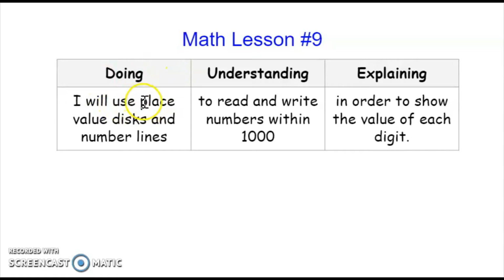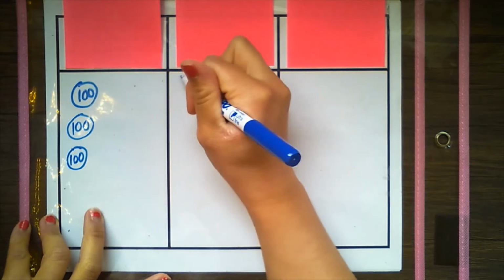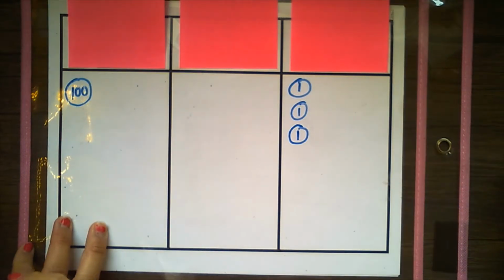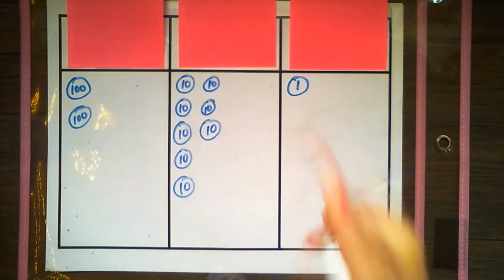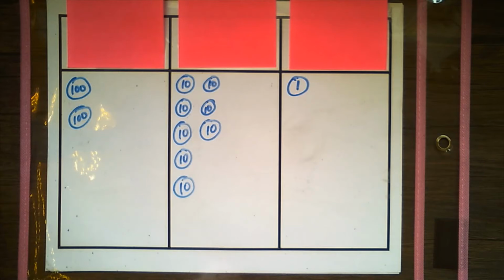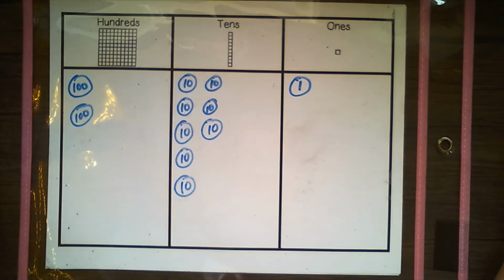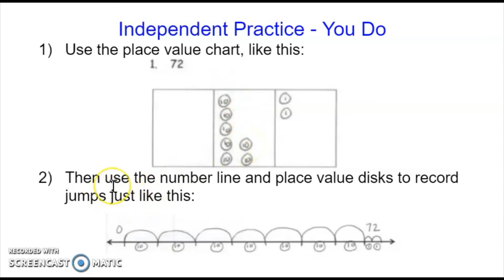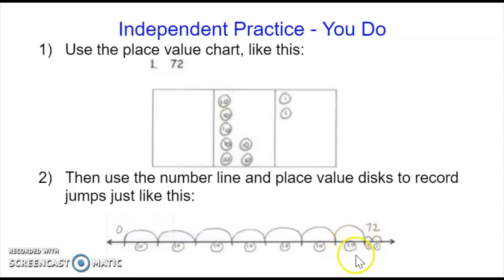2nd Grade Math #9